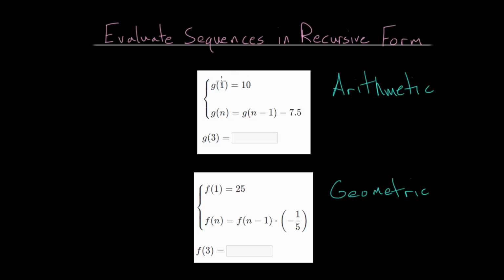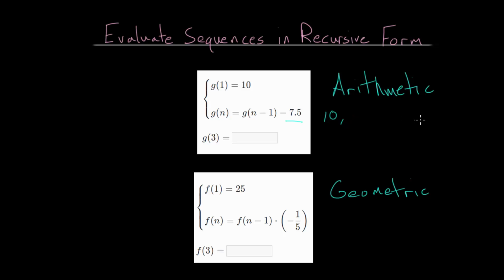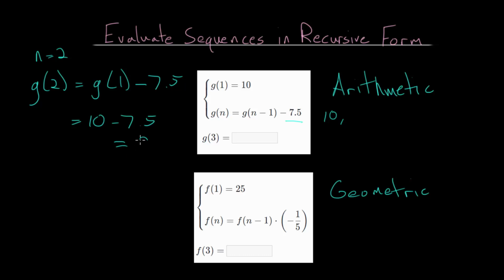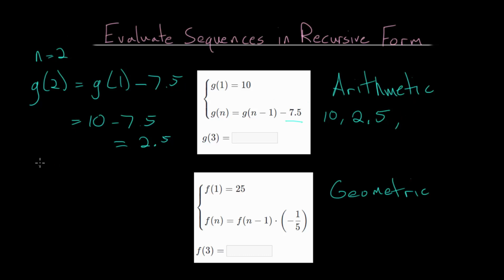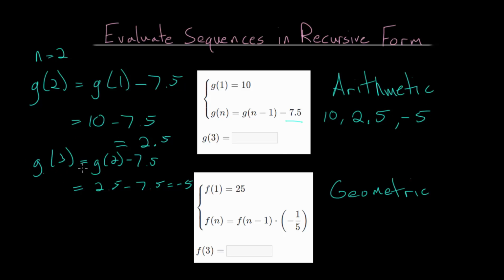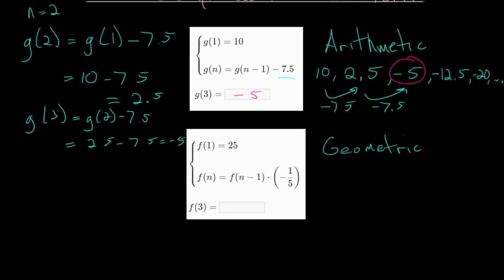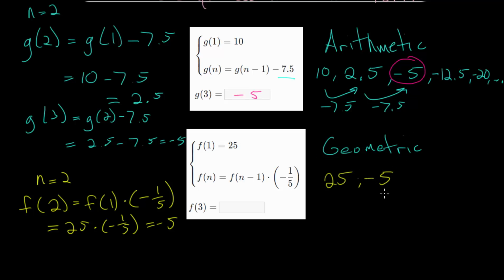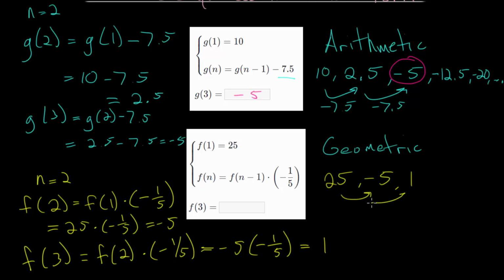Evaluate Sequences in Recursive Form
This video introduces the idea of writing and evaluating sequences in recursive form. Recursive formulas essentially define any term of a sequence with an equation involving its previous terms.

These formulas usually start by giving the first term or sometimes the second term as well and then giving a pattern to generate the rest of the sequence. Once a few terms of the sequence are found, the pattern will often become noticeable.

Khan Academy exercise to practice:
1. Evaluate Sequences in Recursive Form
EulersAcademy.org